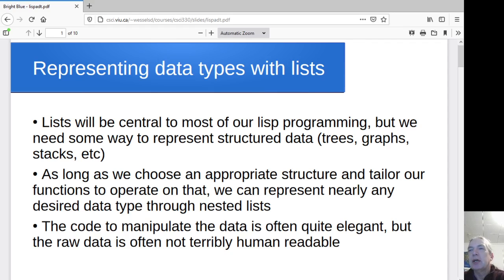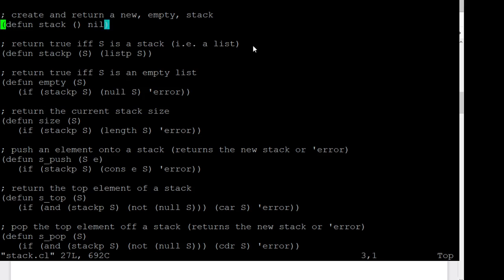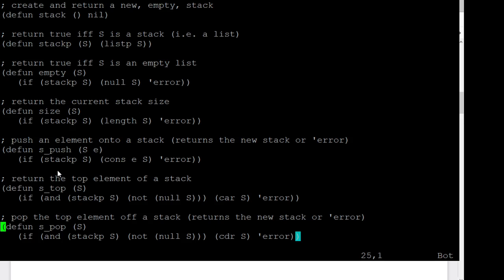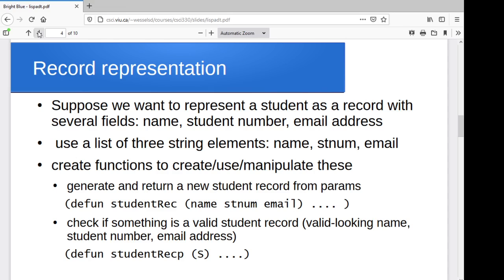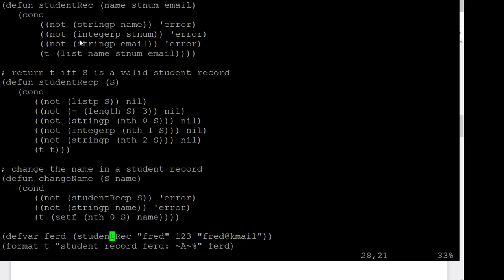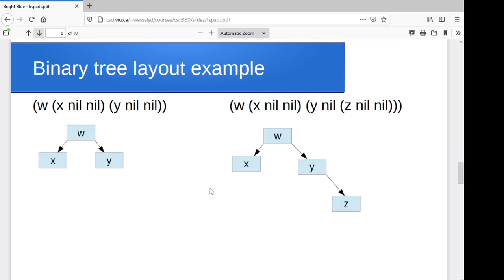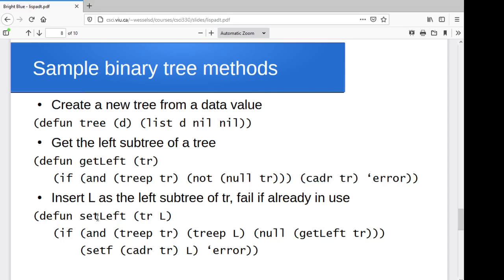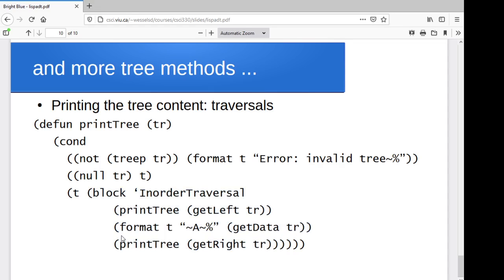Lisp: using lists for adt implementations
Examples and thoughts on the use of lists in (gnu) common lisp to implement various data types (stacks, student records, binary trees)